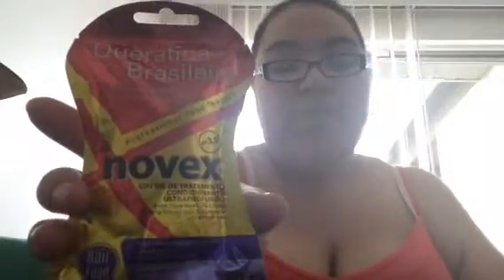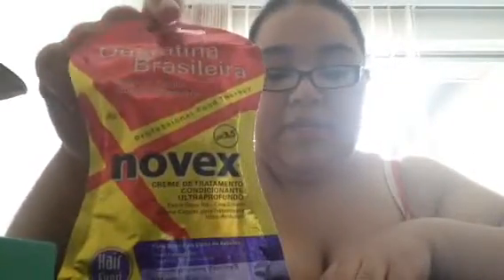BeautyBox5 Unboxing Aug 2014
Beautybox5 monthly beauty subscription box.
This month I revived
Purlisse sunscreen
La Fresh Makeup remover wipes
Nanacoco lip gloss
Novex Brazilian keratin
Style Essentials nail polish

for only $12 a month.